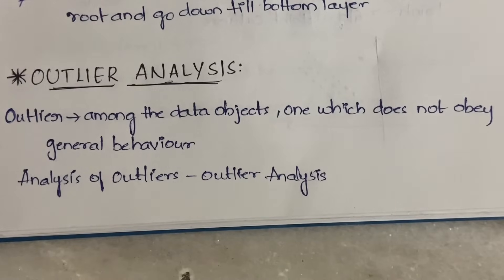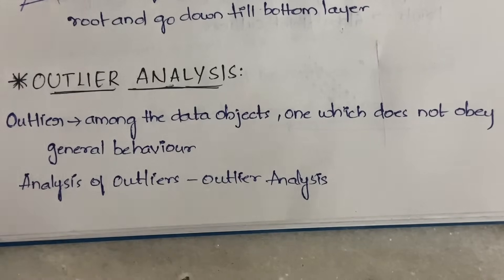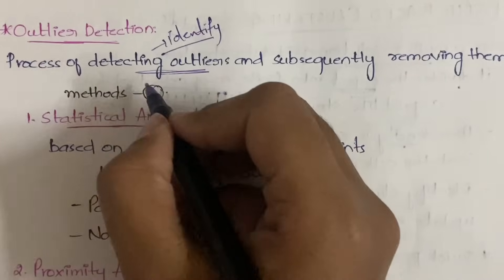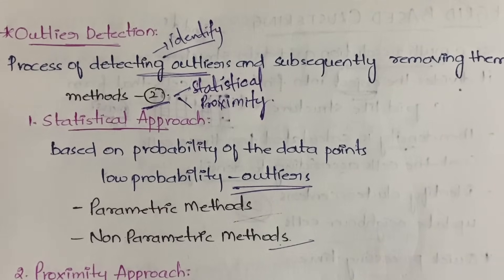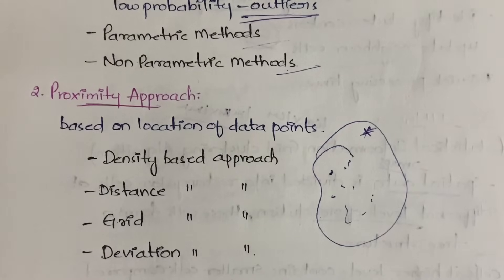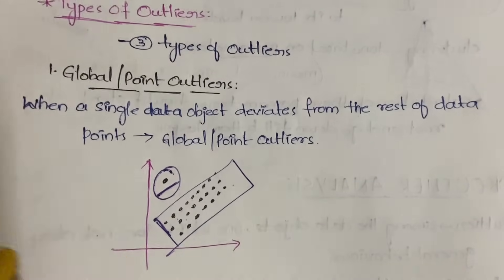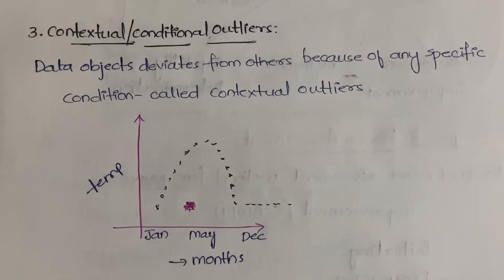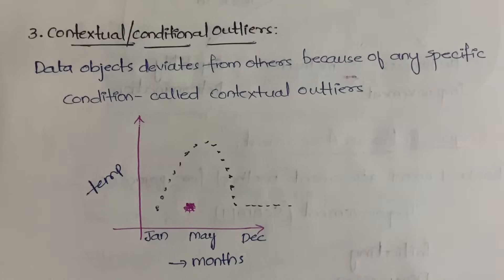28 Outlier Analysis, Types, Outlier Detection & Techniques |DM